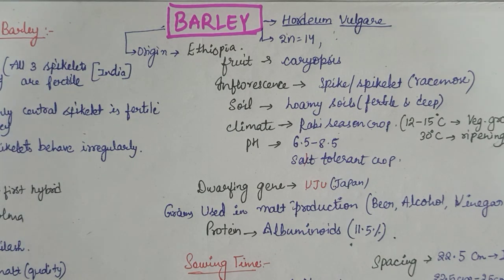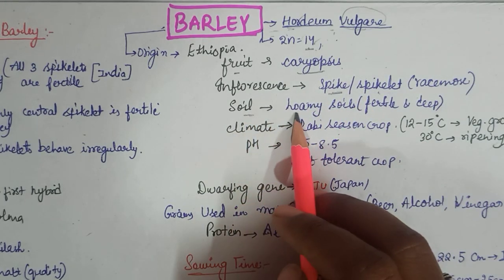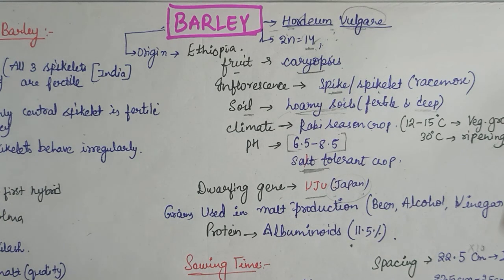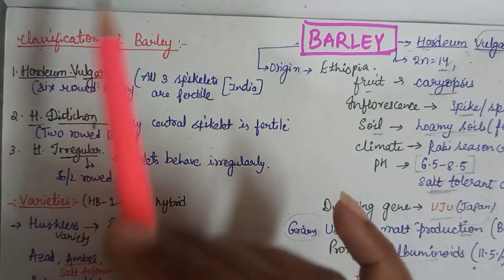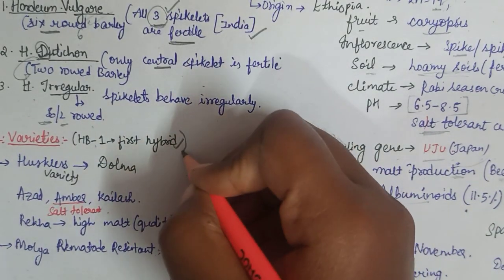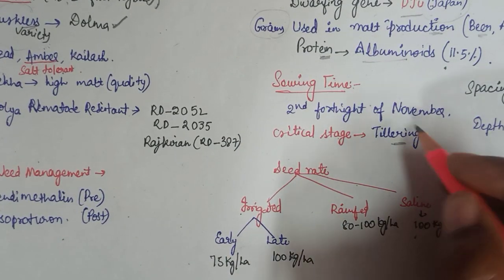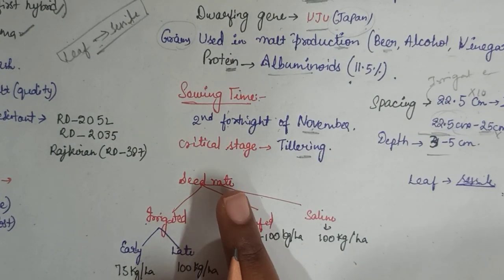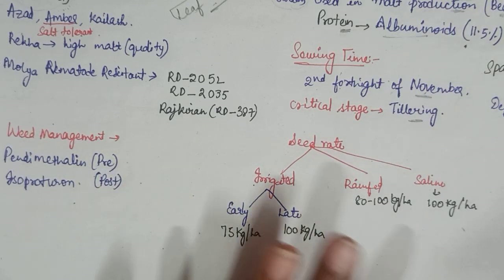BARLEY |AFO 2026 |NABARD